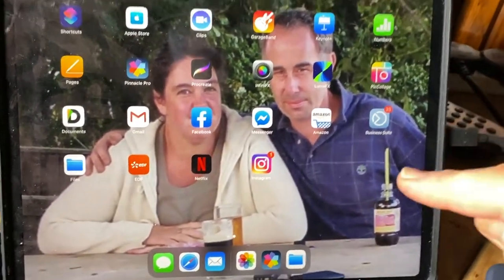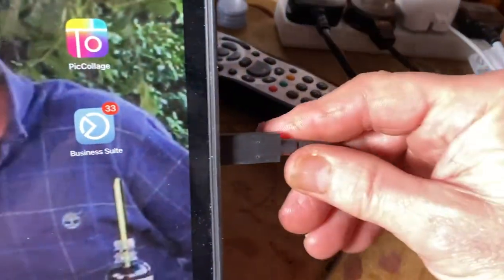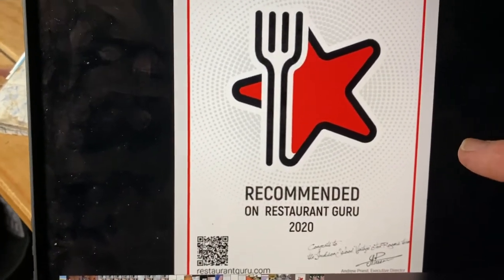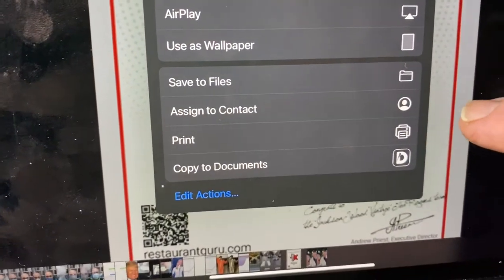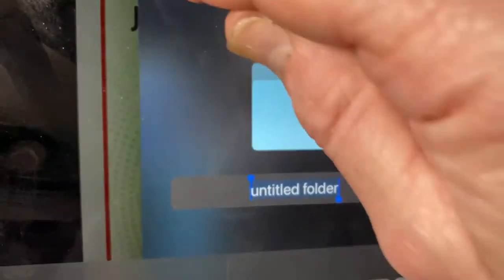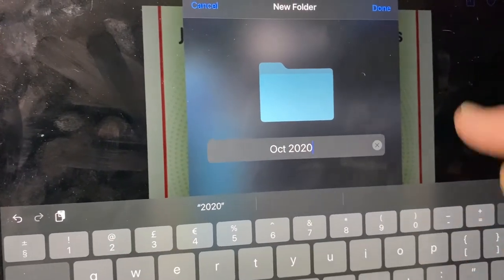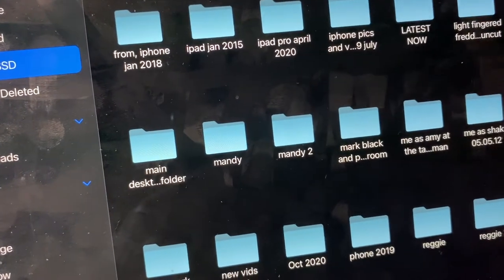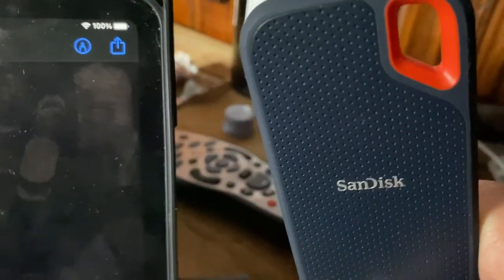Transfer videos pictures from iPad /iPhone to external hard drive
By using usb c from iPad to Sandisk this is how to transfer any photo or video or documents to your external hard drive from your iPad or iPhone or any iOS device